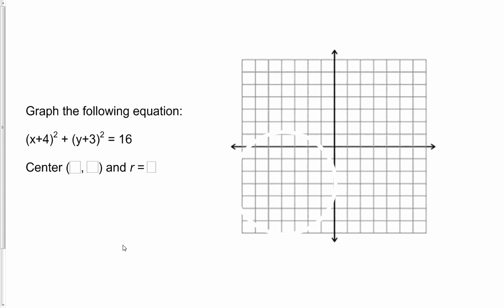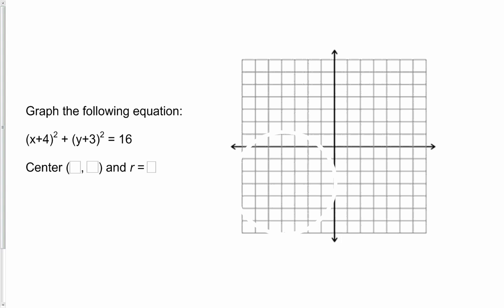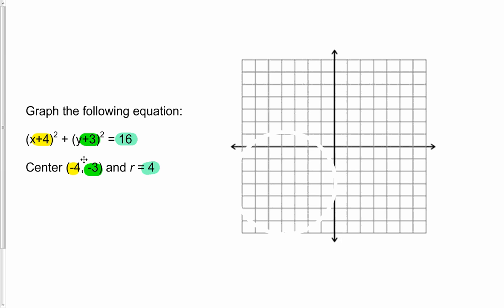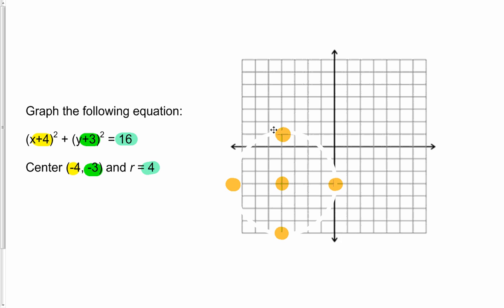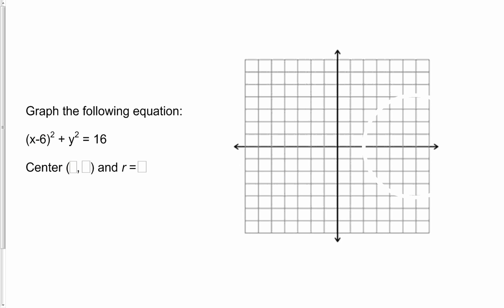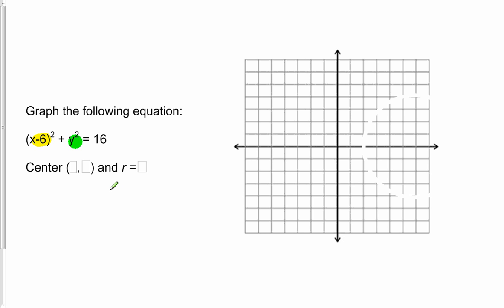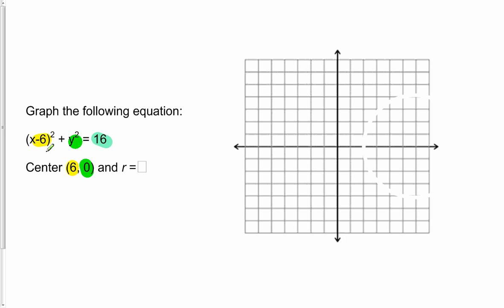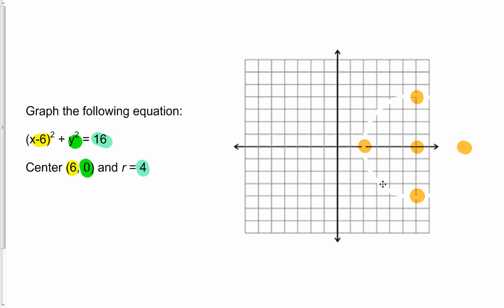8.D.4 Graph a circle from standard form equation